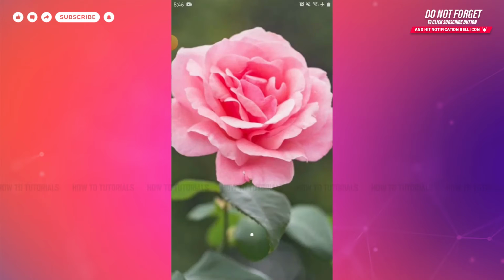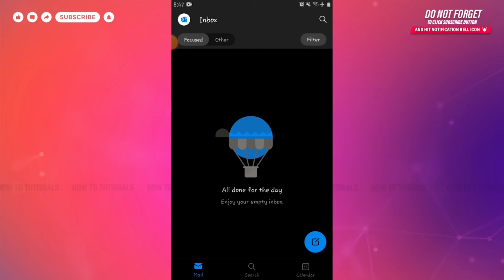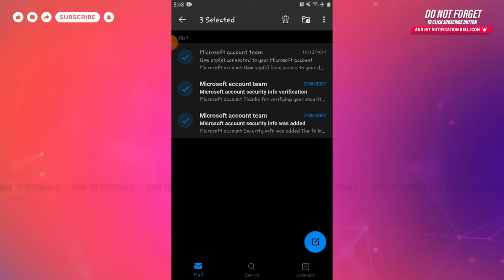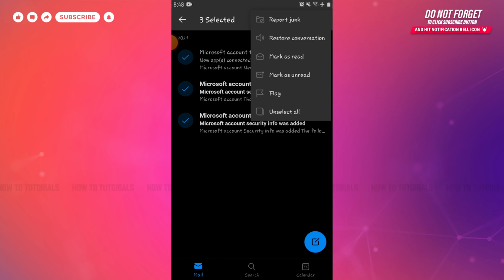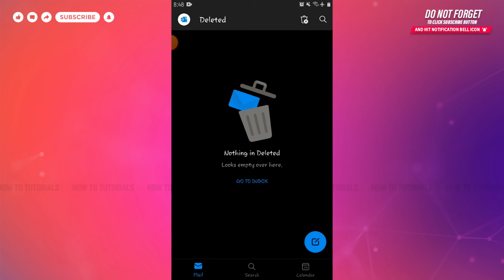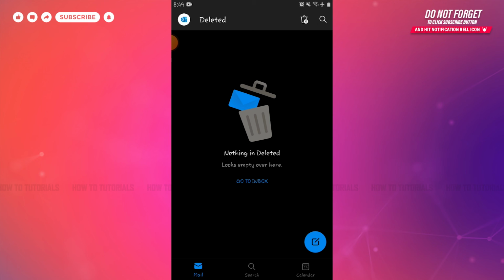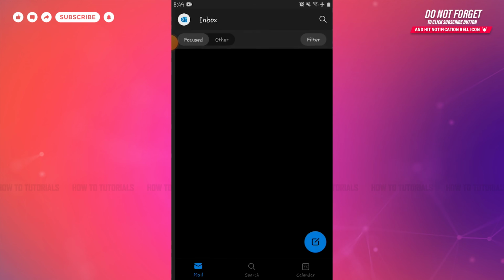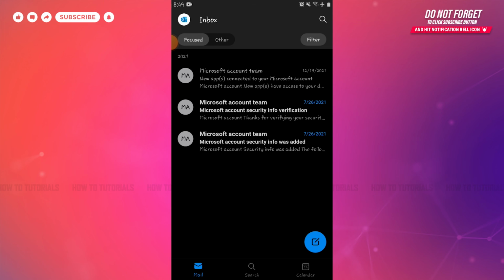How To Recover Deleted Emails In Outlook 2022 | Restore Deleted Outlook Mails | Outlook Mobile App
"How To Recover Deleted Emails In Outlook 2022 | Restore Deleted Outlook Mails | Outlook Mobile App" - A Video Guide by How To Tutorials.

Did you accidentally delete an important email on Outlook? There is no need to panic as we present a simple and step by step to recover your deleted email. Follow this video till the end to recover the email you accidentally deleted.